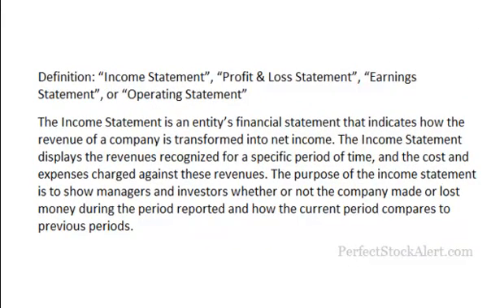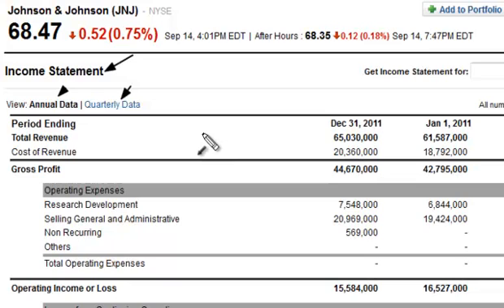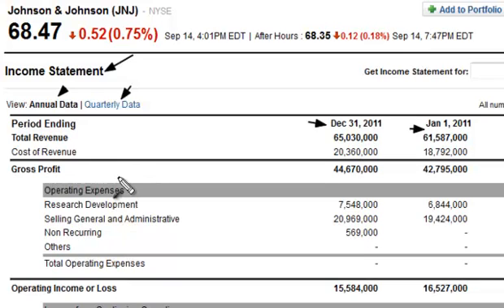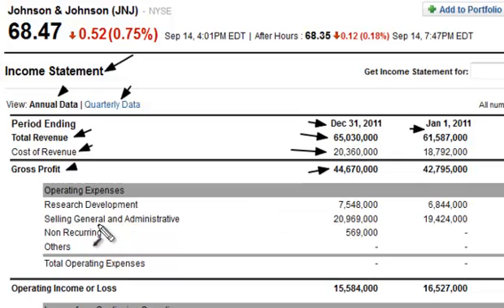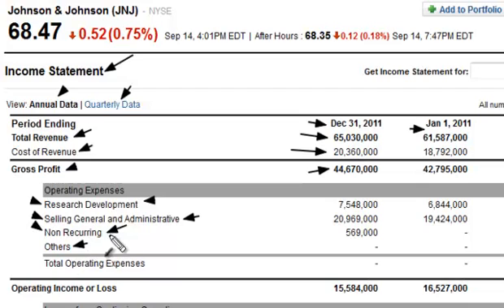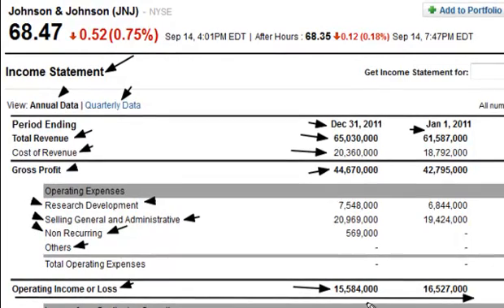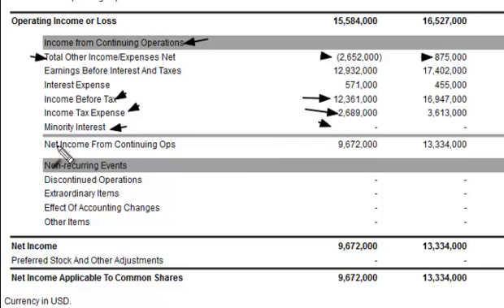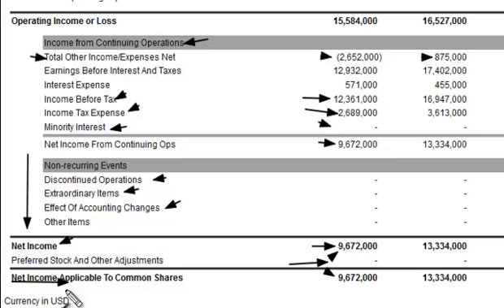Introduction to the Income Statement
A video tutorial by PerfectStockAlert.com designed to teach investors and traders everything they need to know about an Income Statement.